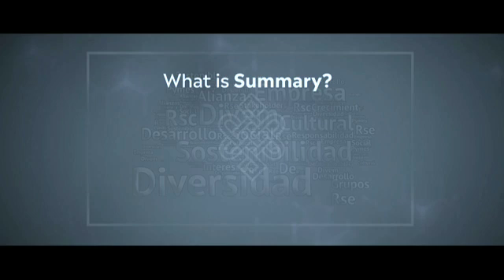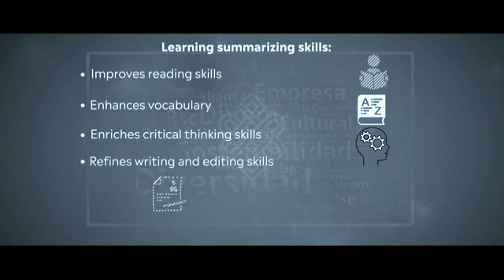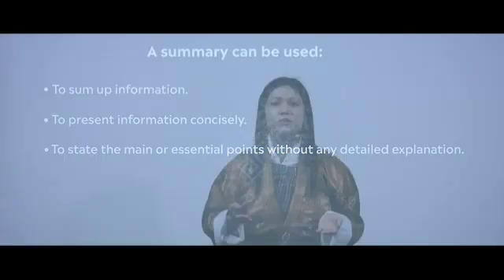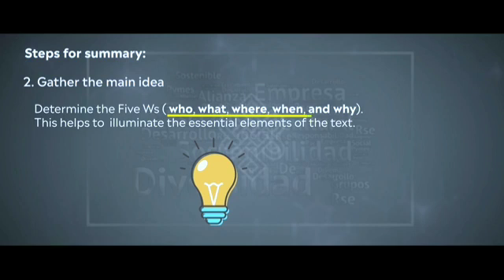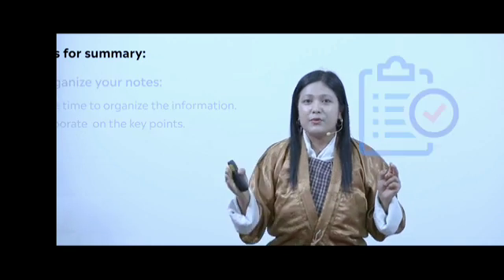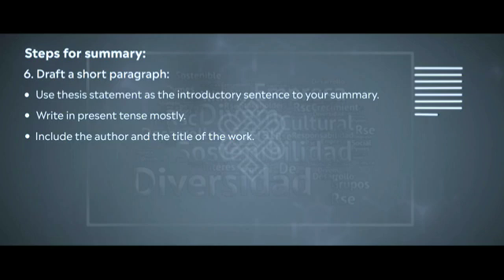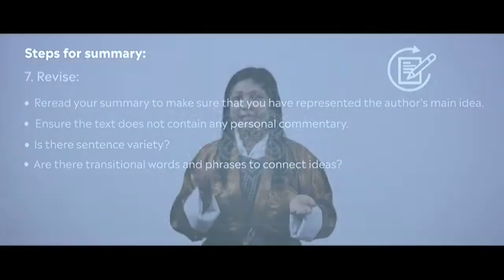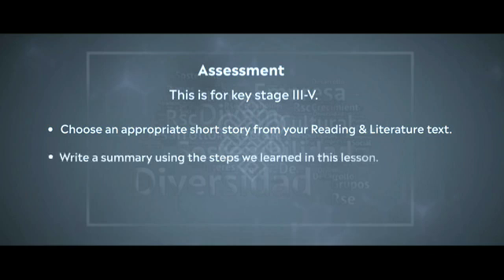Summary writing skill improve for beginners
Support us